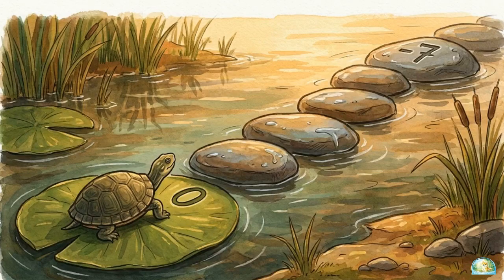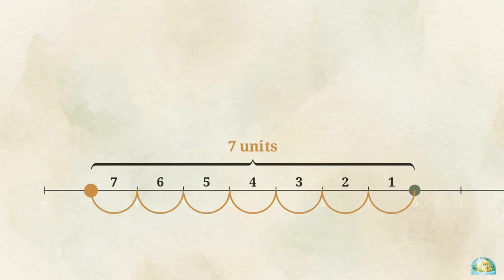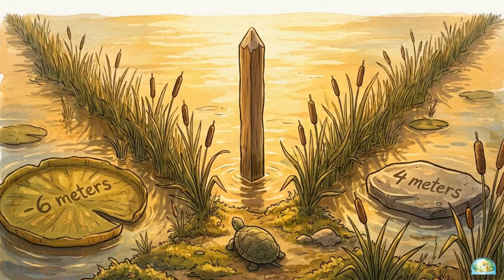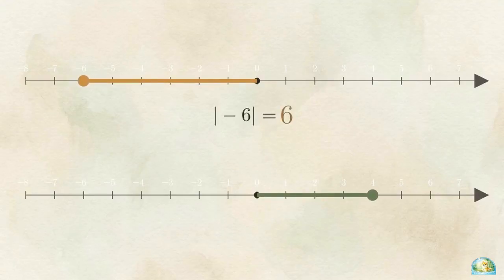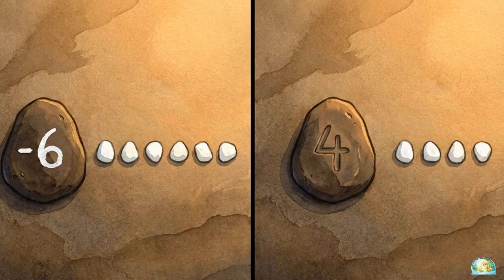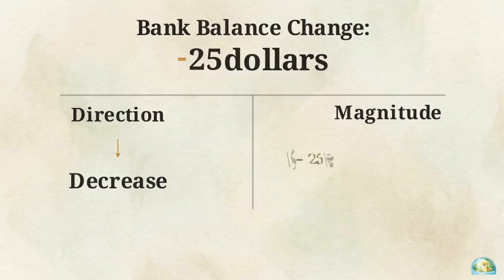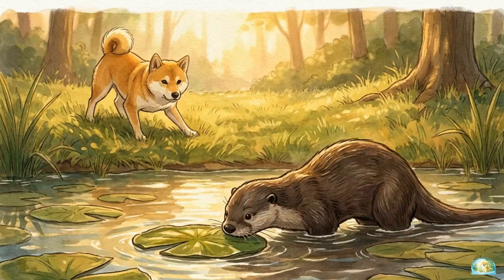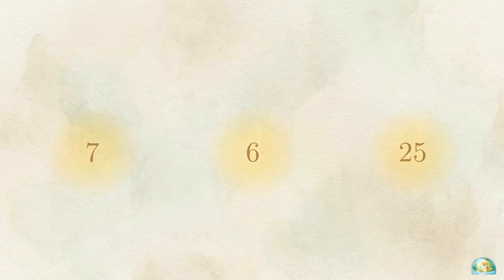How Far from Zero · 6.NS.C.7c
Absolute value as distance from zero — size without direction, and why magnitude is the right measure for debts, depths, and distances.

CCSS 6.NS.C.7c